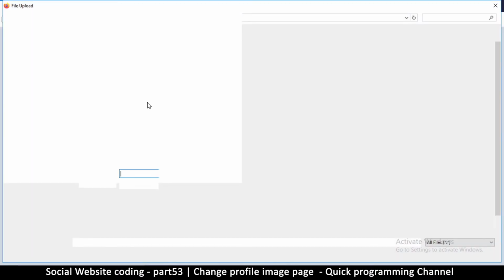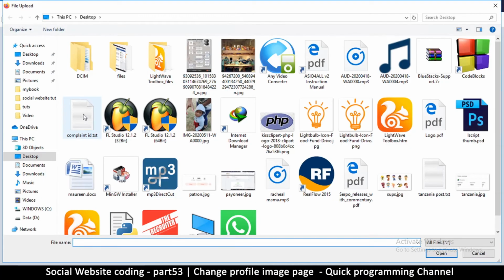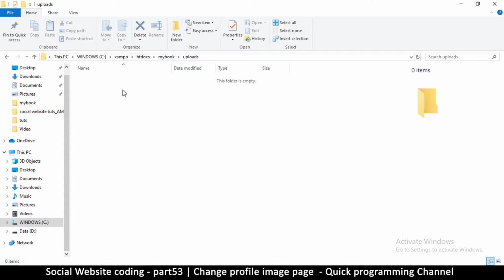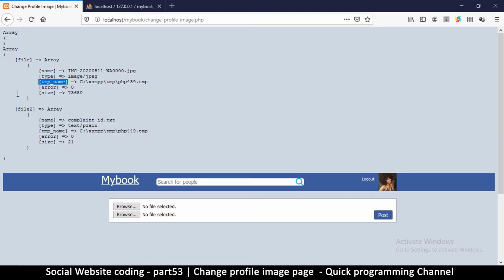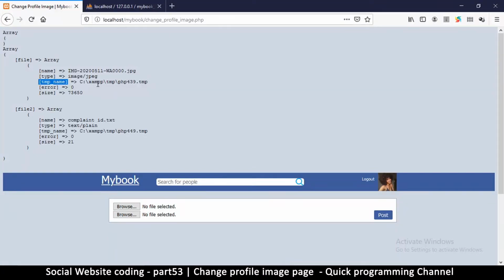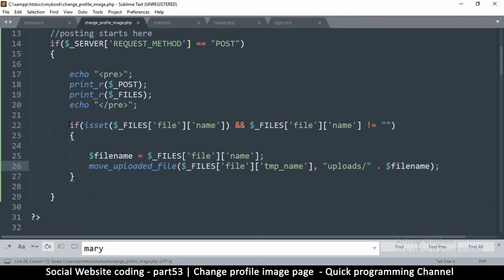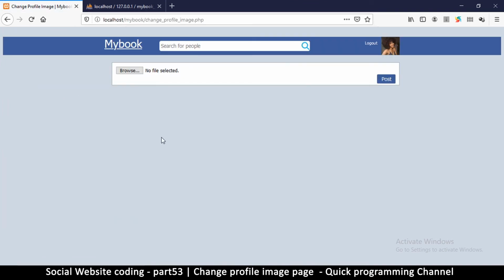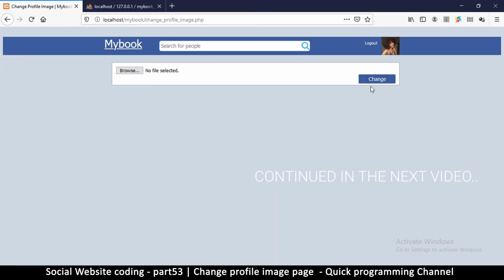Social Website from scratch - Part 53 - Change profile image class | OOP PHP with MYSQL Database